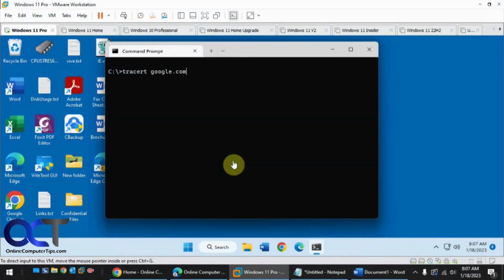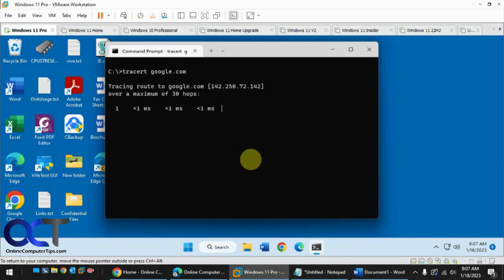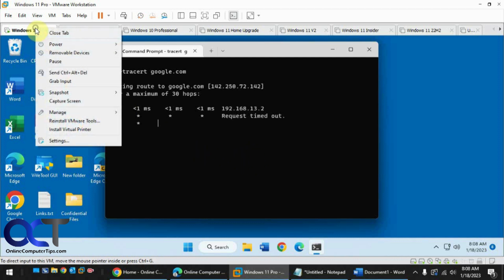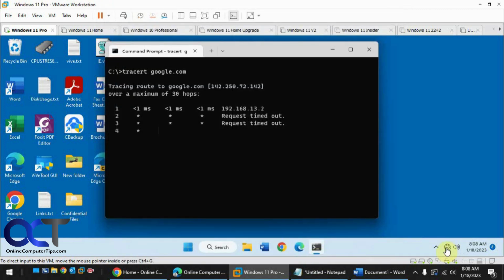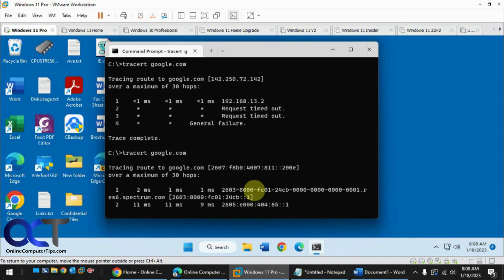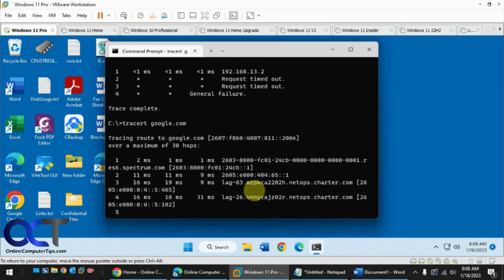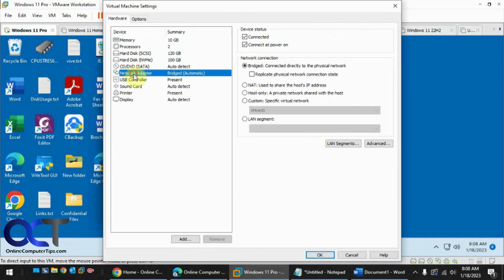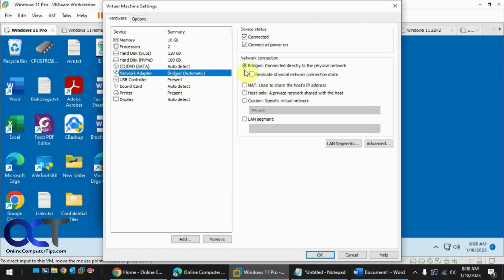How to Use the Trace Route (tracert) Command in a VMware Workstation Virtual Machine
If you are running VMware Workstation or even VirtualBox, you might have noticed that when you use the traceroute (tracert) command on a Windows or Linux virtual machine that it times out.  This is because you need to change your network adapter type from NAT to bridged to get it to work.

When you use bridged networking, the VM is accessible from the network. NAT on the other hand translates network requests from the guest. VMs configured with NAT cannot be accessed from other systems on the network by default.

Here is a video on how to fix the issue with bridged networking not working in VMware Workstation.